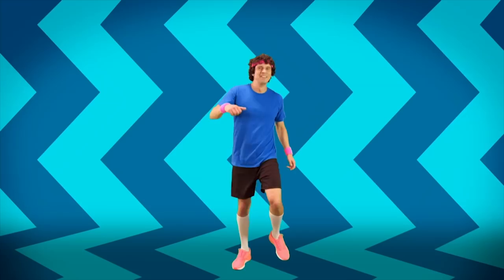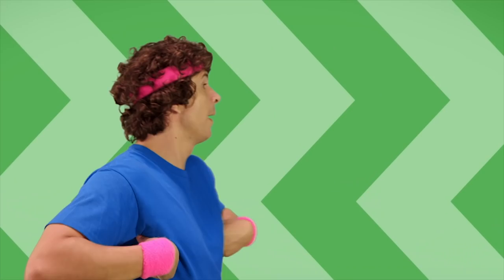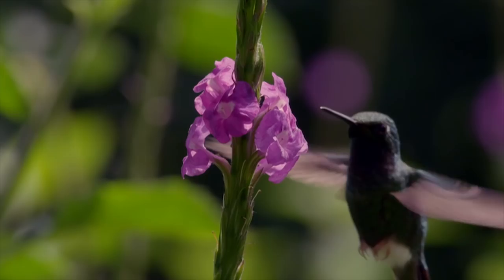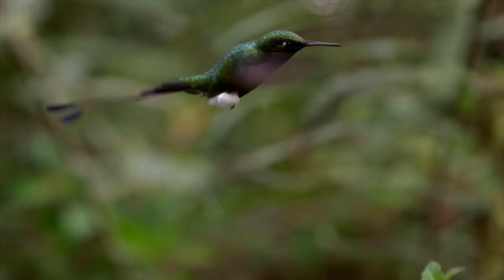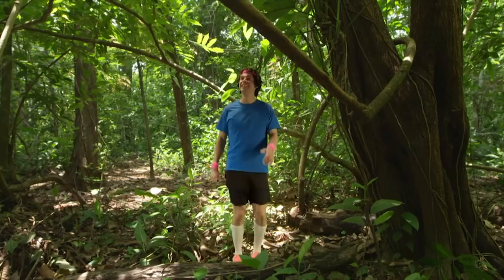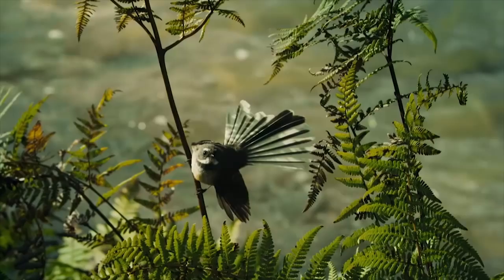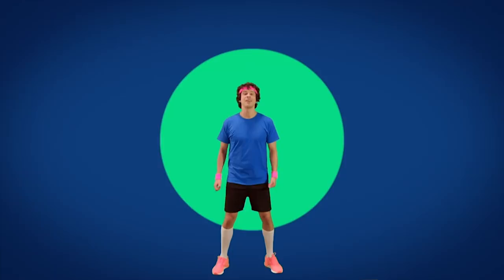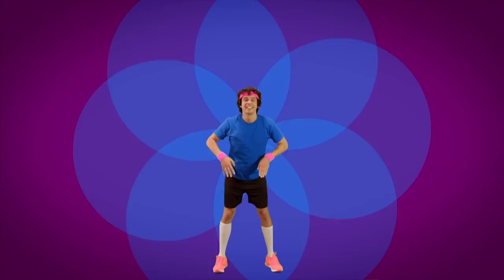CBeebies | Andy's Wild Workouts | Up in the Air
Andy meets creatures that spend most of their lives up in the air. He meets spectacular birds like the fantail and hummingbird but also the unusual atlas moth.